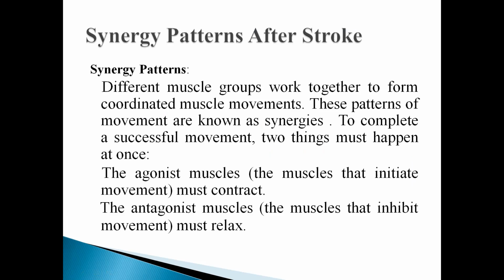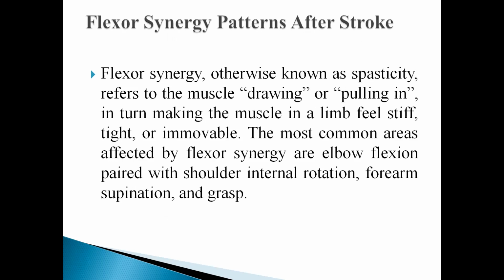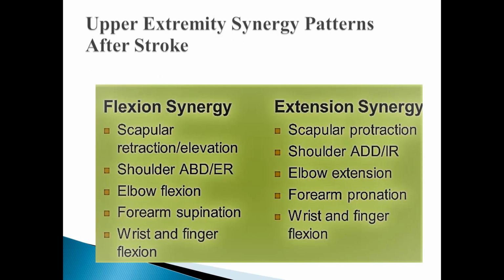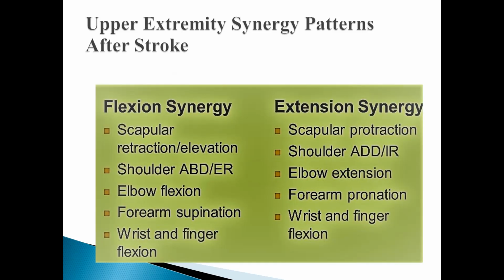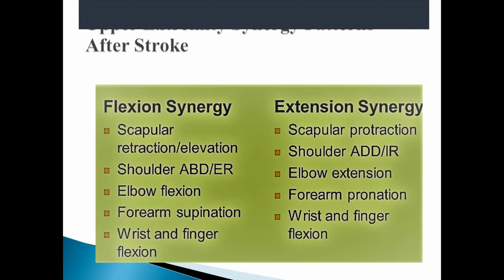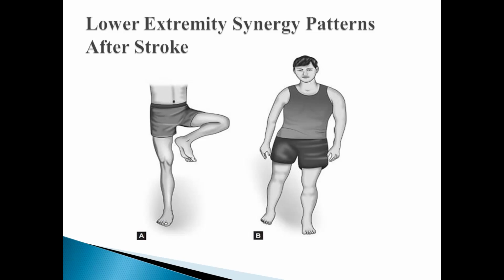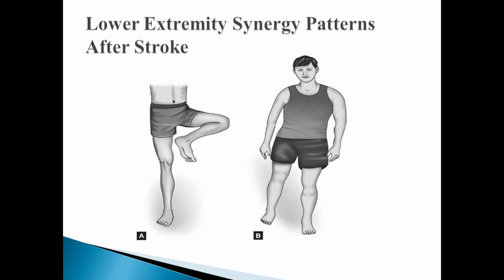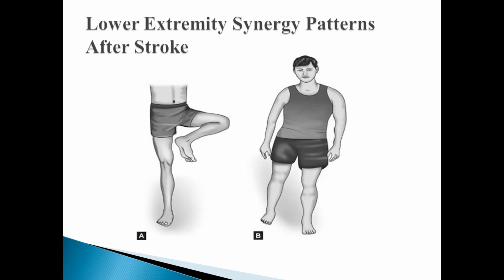SYNERGY PATTERN AFTER STROKE